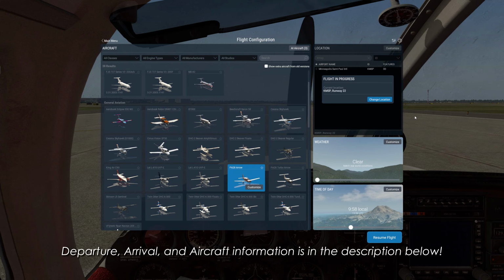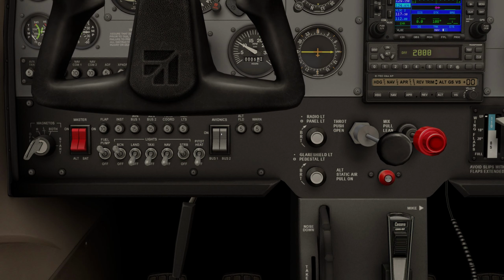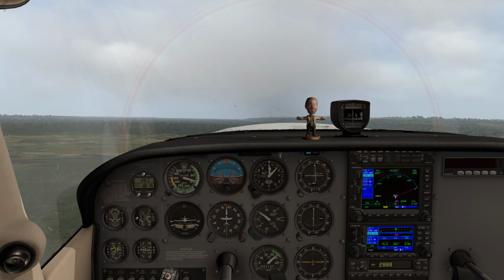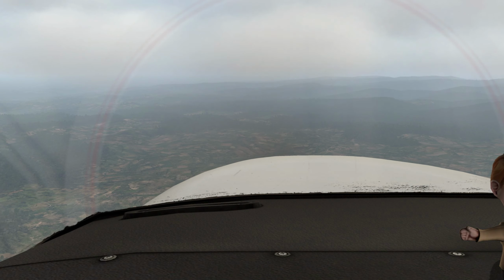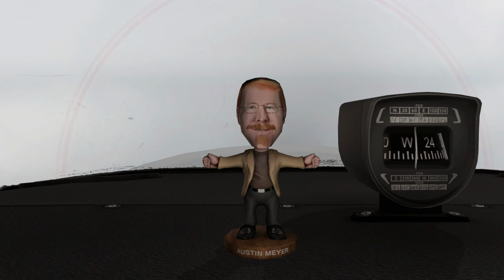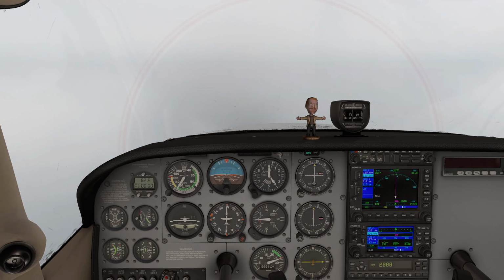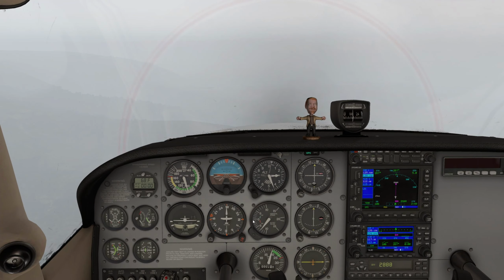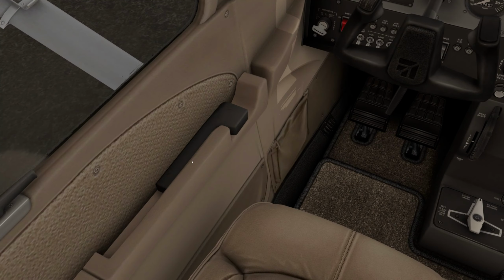X-Plane 11! Choosing a Random Place!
Today, we choose a random place in the sim and fly around!

[SBTC] Una-Comandatuba Airport, Una, Brazil, to [SNAR] Almenara Airport, Almenara, Brazil!

v11.41
Default Cessna 172SP Skyhawk